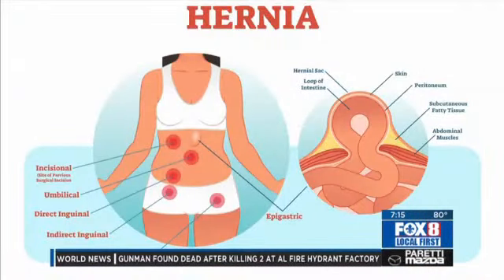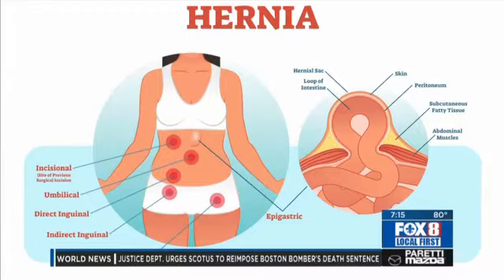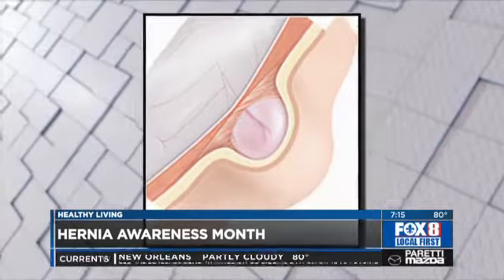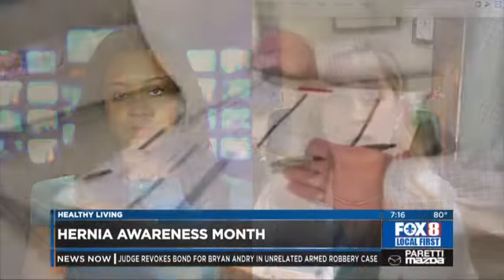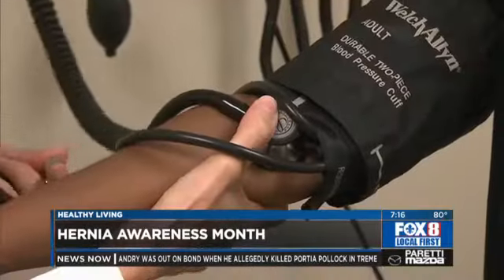Hernia Awareness Month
June is Hernia Awareness month. While many people may have heard the term hernia, there are still questions regarding what a hernia is and how it can be treated.  Touro Family Medicine Physician, Dr. Meredith Maxwell, is here to explain the different types of hernias and when you should seek medical care.